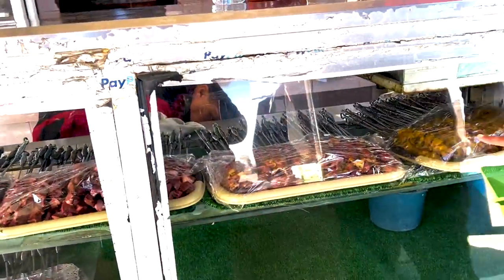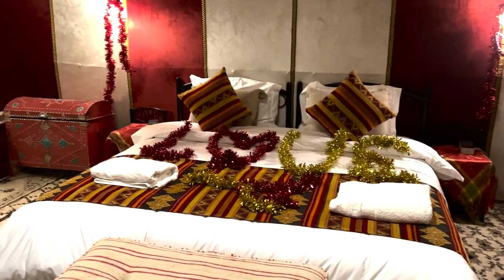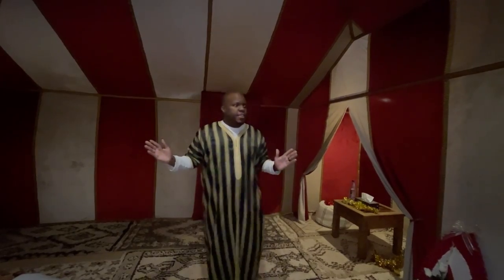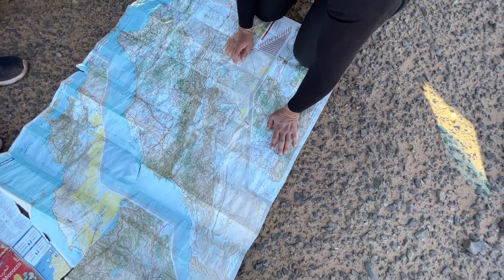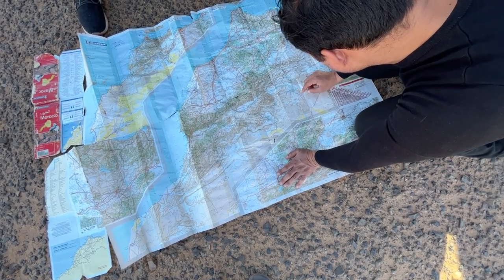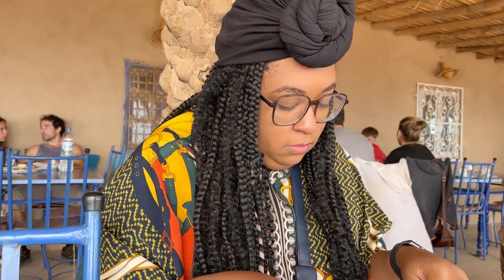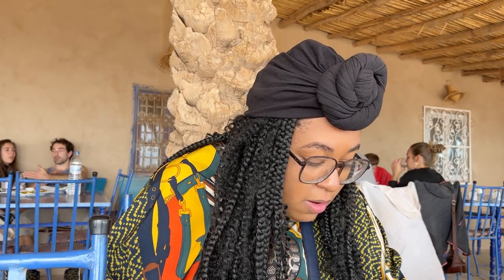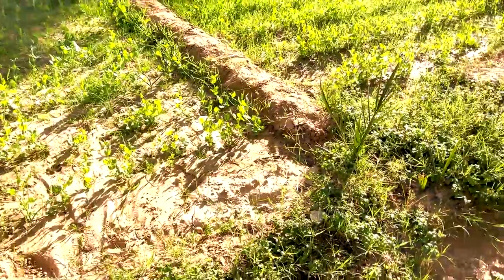Sahara Luxury Camp Room Tour | Morocco Travel Vlog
In this video we explore the Sahara Desert and meet the wonderful people there.

A Bit About Us:
We are Sean and Christina from NYC. After getting married in 2020 we decided to take our passion for traveling together and intentionally explore as much as the world as possible.

DJI OM 4 SE - Smartphone Stabilizer and Tripod
Sean uses the Nikon D3400 but the D3500 it's great too